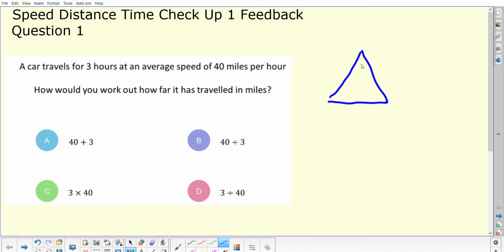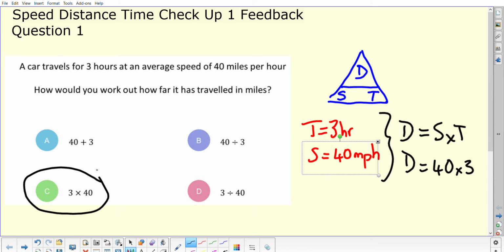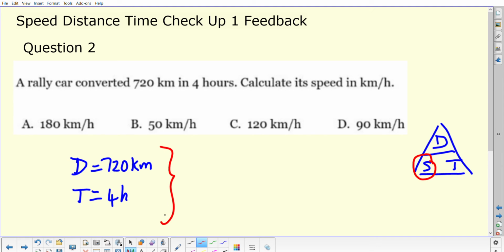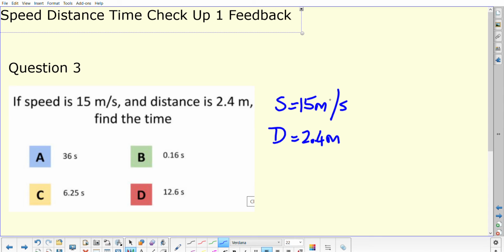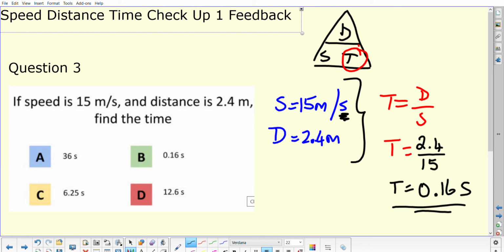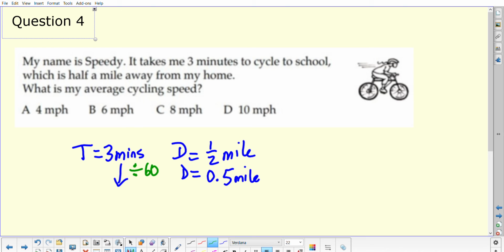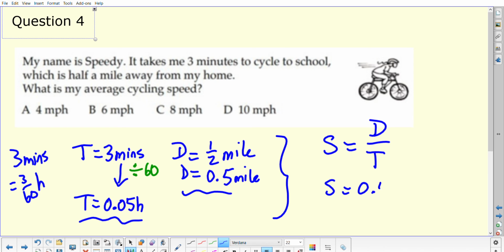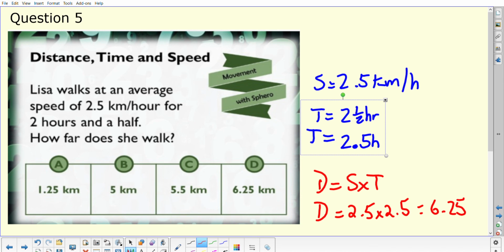Diagnostic Assignment Speed Distance Time Check Up 1 Feedback